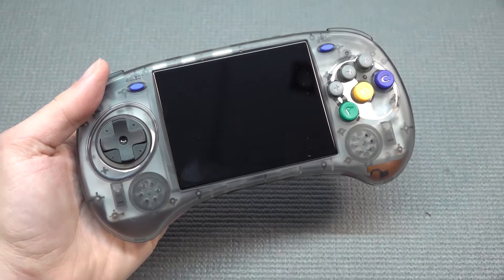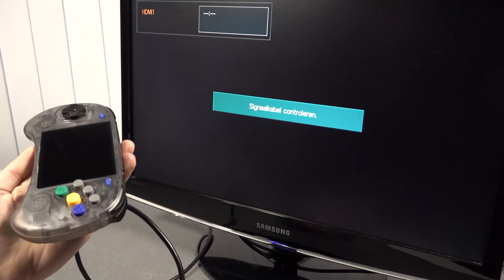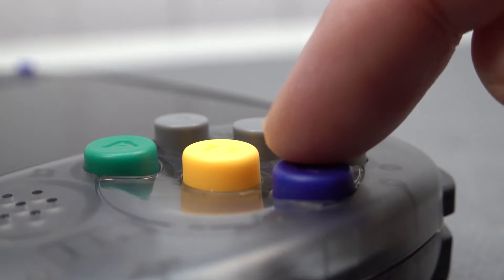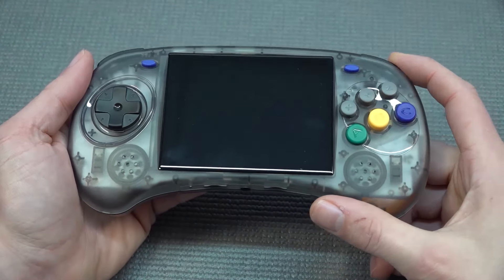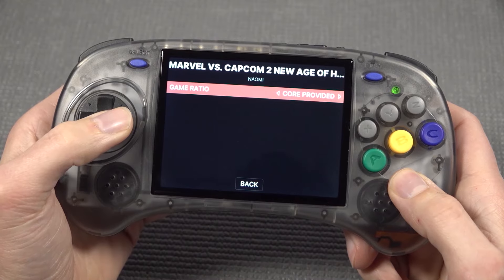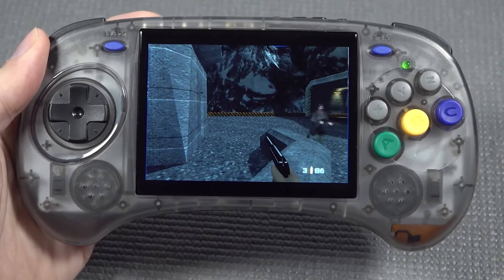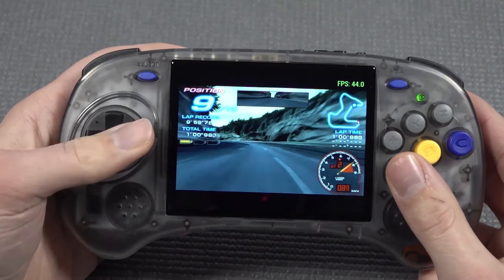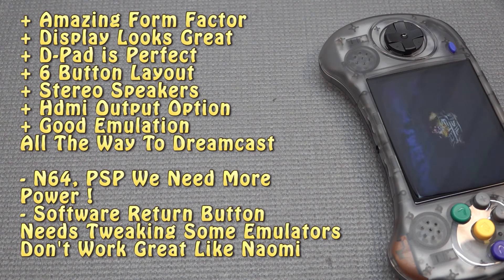RG ArcS ... This Handheld Is Amazing 😍